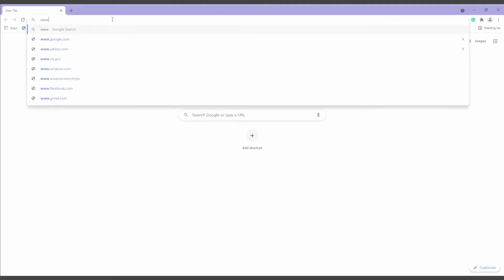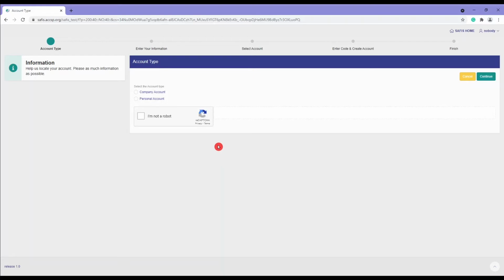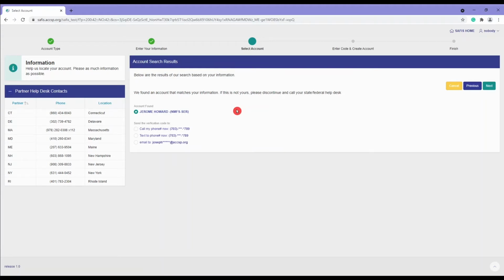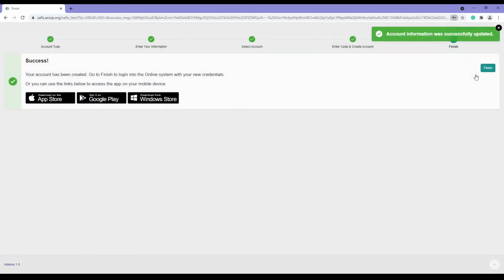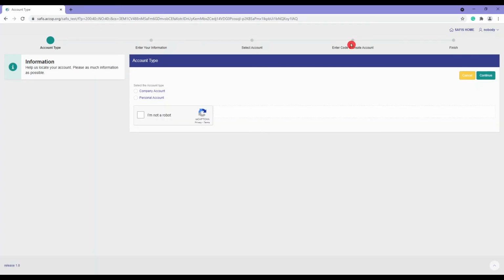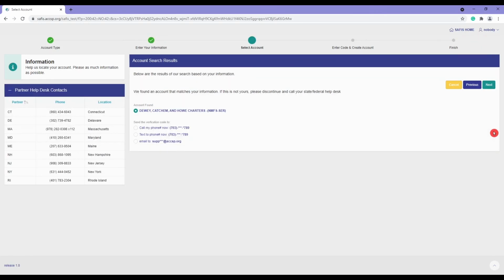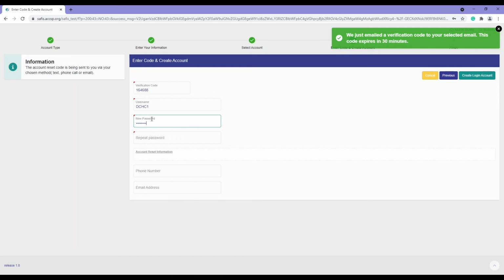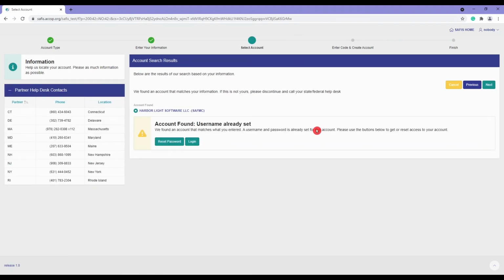SAFIS Self-Account Creation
SAFIS Tutorial:
Walk through of self-account creation for personal or corporate accounts.

Content:
 00:00:00    Intro
 00:01:19  Successful personal account
 00:03:55  Entering name that is different from permit
 00:04:22  24/7 Help Desk Information
 00:04:38  Successful corporate account
 00:07:12  Account already exists